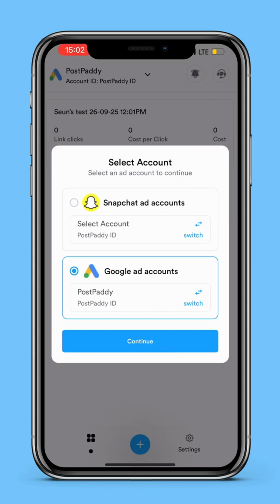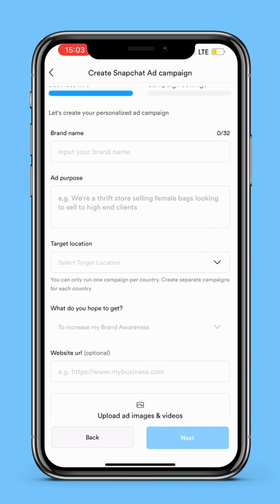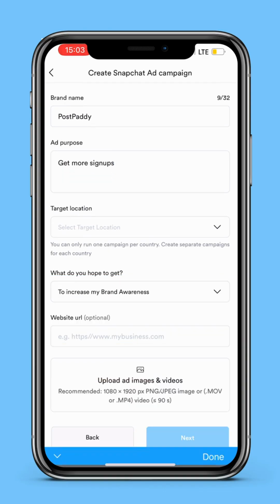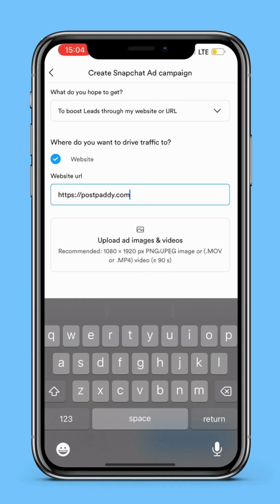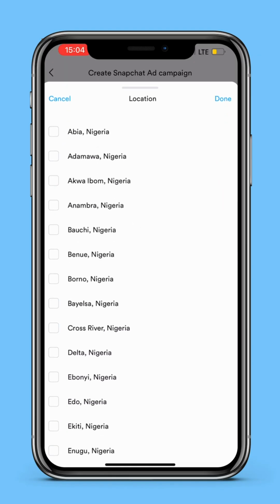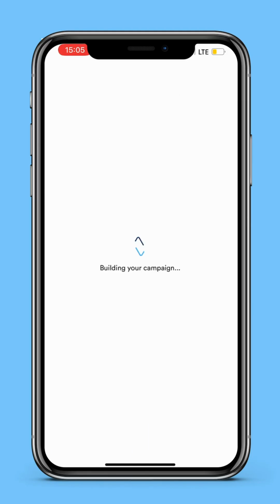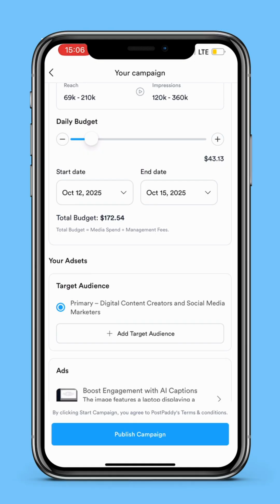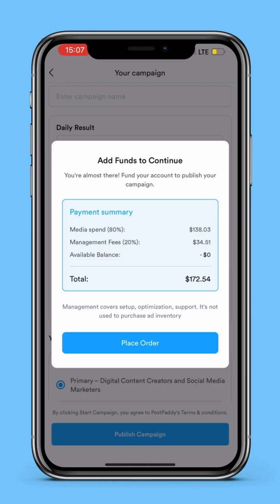Run Snapchat Ads with AI Targeting | Skip the Ads Manager!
Want to reach a highly engaged, mobile-first audience? Snapchat Ads are the secret weapon for visual brands, and Ads by PostPaddy makes it completely effortless!

In this tutorial, we show you how to launch native-feeling Snapchat ads in minutes. You don't even need your own ad account; use PostPaddy’s managed House Account to skip the setup.

Best of all, our AI automatically handles all the complex Snapchat audience targeting and generates the perfect ad copy for your brand.

🚀 What You Will Learn (Step-by-Step):
• Step 1: Selecting the Snapchat platform inside PostPaddy
• Step 2: Choosing between your own account or PostPaddy’s managed House Account
• Step 3: Entering your brand name, purpose, website URL, and goal
• Step 4: Uploading vertical media perfectly optimized for Snapchat
• Step 5: Setting basic demographics while AI handles the deep audience targeting
• Step 6: Reviewing your AI-generated campaign, placing your order, and going live!

Boost your leads and engagement today with an ad agency right in your pocket.